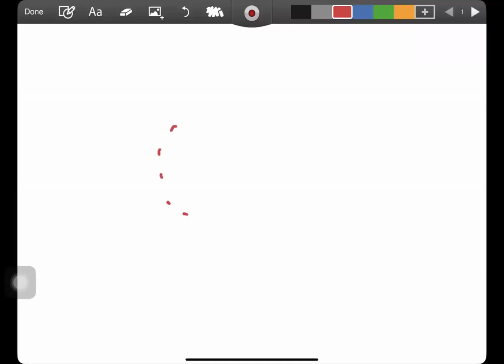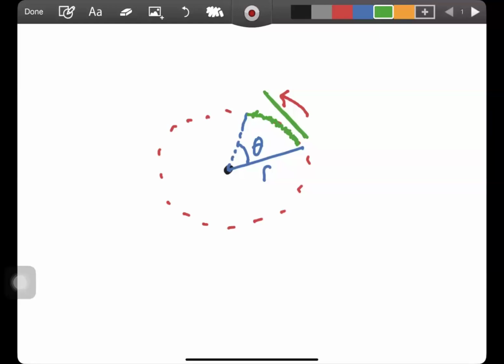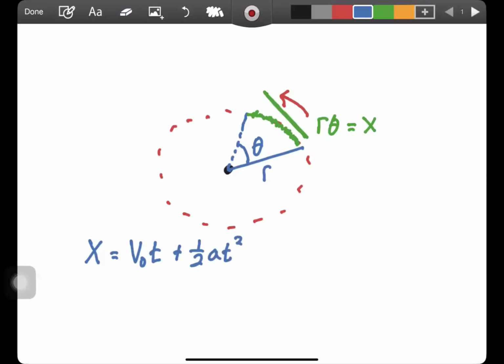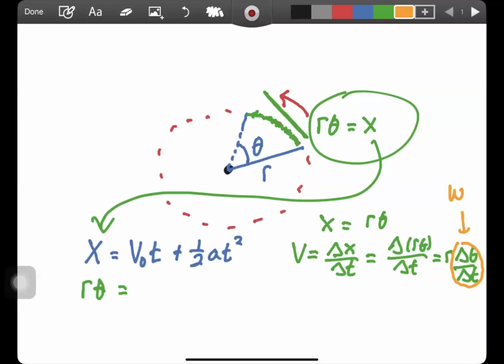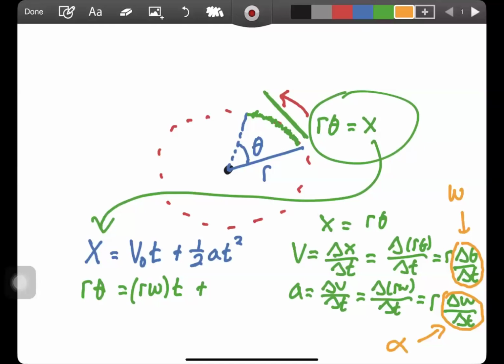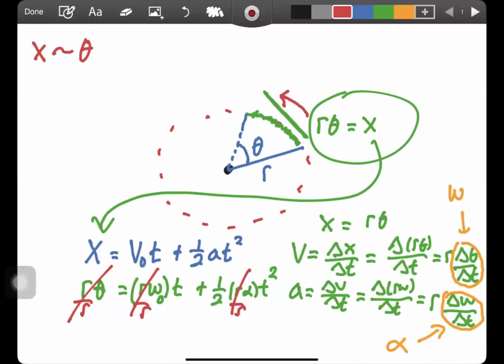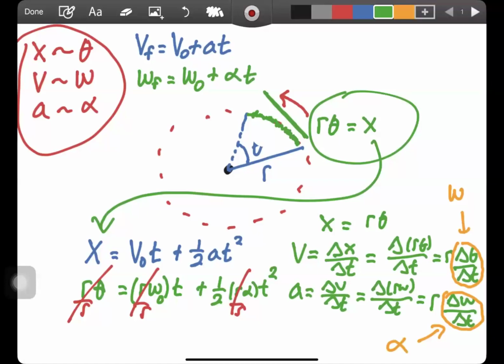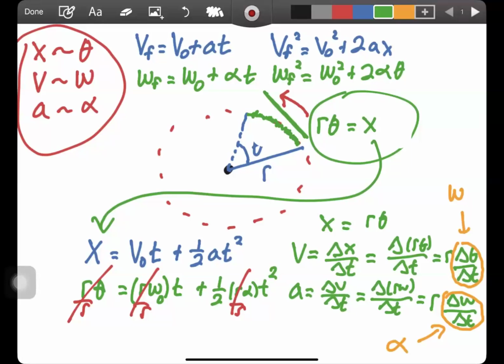Tales From the Whiteboard [Volume 4: Circular Motion]